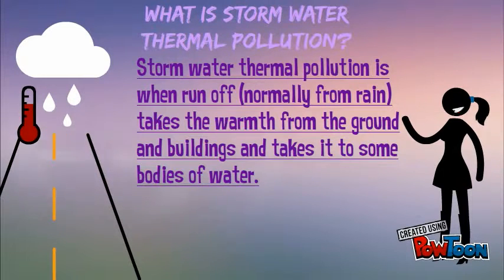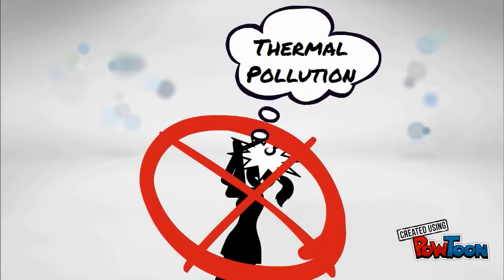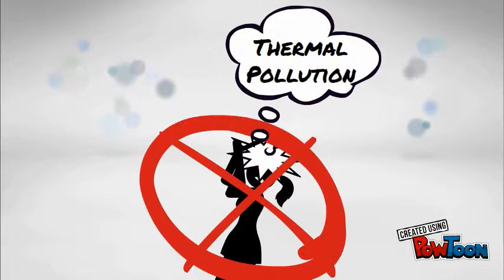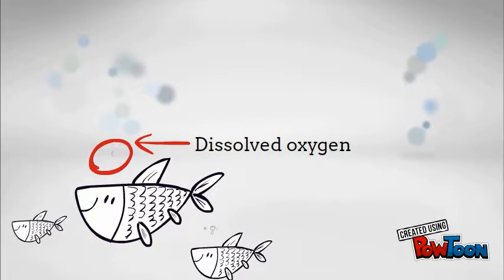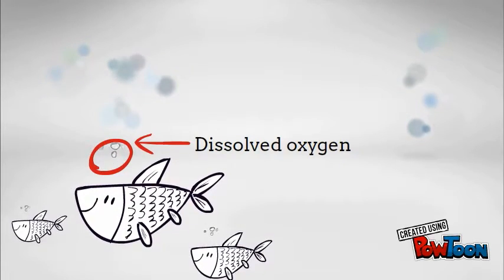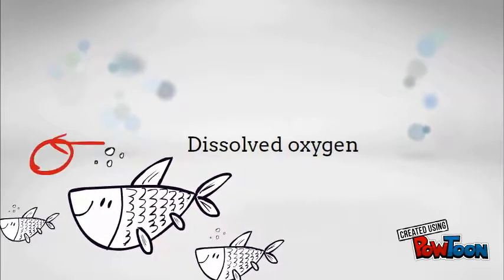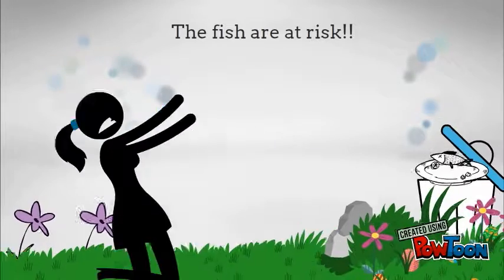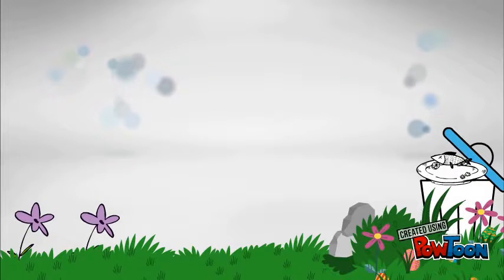Heidi-Anne R.M Runoff - Thermal Pollution PSA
Students at King Middle School in Portland, ME created Public Service Announcements to let our community know about challenges of stormwater runoff and ways to reduce the impacts of runoff in our community.